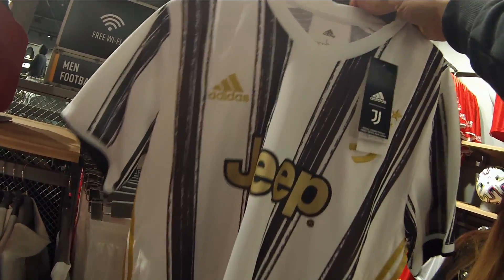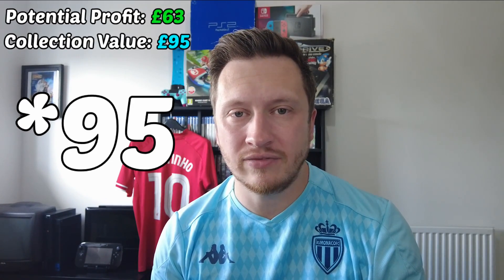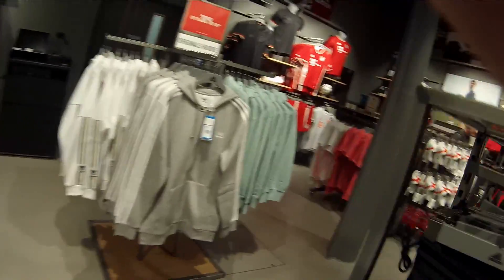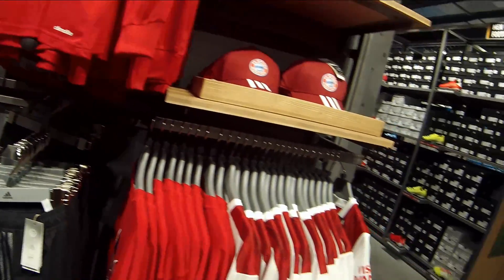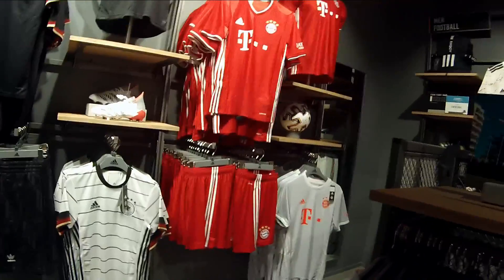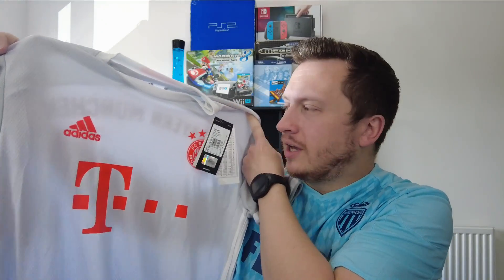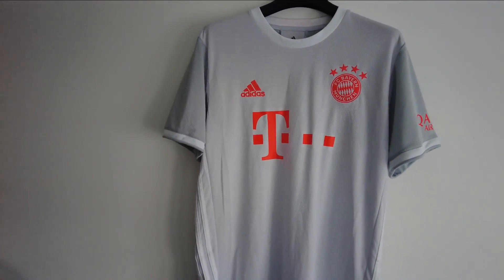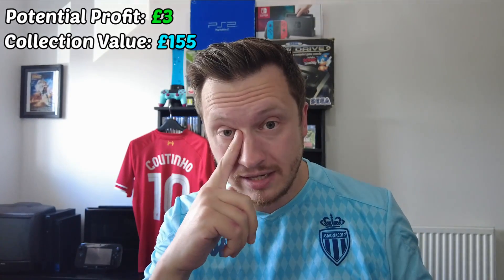I Spent ALL The Profit In One Store | The FREE Football Shirt Collection 04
↘↘ The Free Football Shirt Collection ↙↙

WHAT TYPE OF VIDEOS DO I MAKE?

► FIFA 22 & Football Shirt Collecting